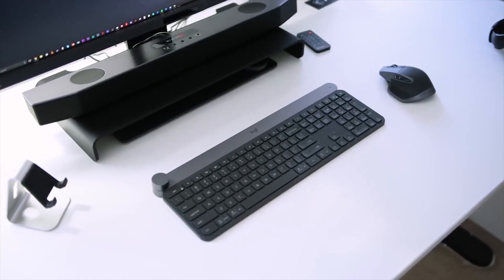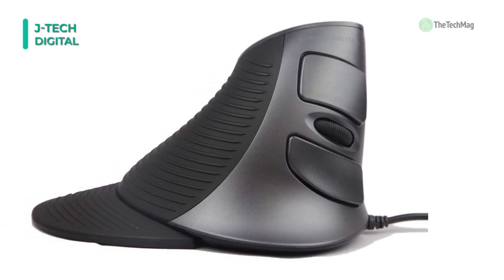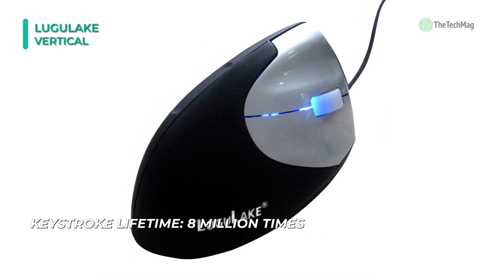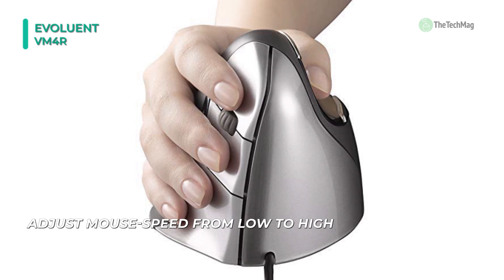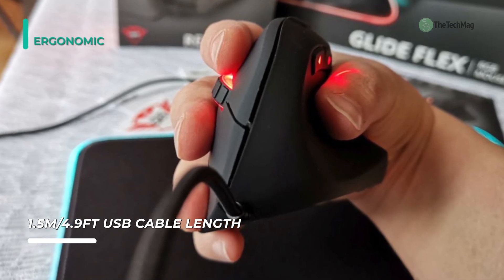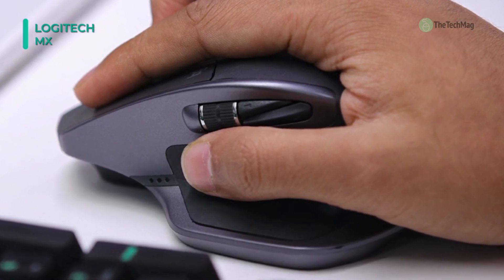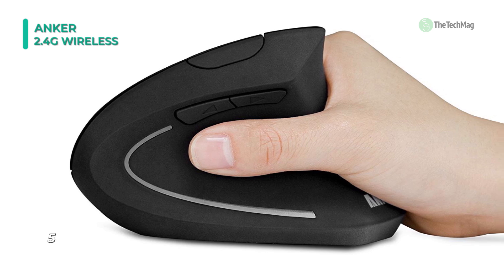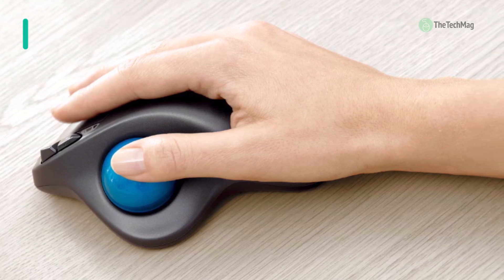BEST ERGONOMIC MOUSE!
1. Logitech M570
2. Anker 2.4G Wireless
3. Logitech MX
4. Anker Ergonomic
5. Evoluent VM4R
6. LuguLake Vertical
7. J-Tech Digital

7. J-Tech Digital - This mouse is ideal for anyone who experiences wrist or hand fatigue when using a conventional mouse. Its vertical layout reduces the torsion of the forearm and wrist caused when employing most other mice. The Scroll Endurance also comprises a detachable palm rest to lessen the drag on the desk surface. In extension to its comfortable, ergonomic design, the Scroll Endurance also has adaptable sensitivity, which can be modified on-the-fly using the DPI button on the mouse.

6. LuguLake Vertical -  This is a durable product which you will enjoy using. Recommended for right-handed individuals, you will like its comfortable design. Even though light (5.3oz); it also has a stable and accurate design that improves the performance of people. To stay productive in their offices, people use different strategies. Many of them are effective, but the best way to stay productive and enjoy your work is by getting one of these mouses.

5. Evoluent VM4R - The VerticalMouse 4 of Evoluent gives a new twist on the standard computer mouse: one that retains your hand vertically in a "handshake" position while you're clicking, pointing, and scrolling. That indicates your arm sits neutrally without twisting, which is created to afford extra ergonomic comfort during elongated sessions. The shape of the mouse is sculpted for excellent ergonomics, and the programmable buttons are simple to reach.

4. Anker Ergonomic - With Anker Ergonomic, you get a well-engineered vertical mouse with a wealth of innovative characteristics. As its name implies, for instance, its ergonomic design is priceless. It is comfortable. It also handles heavy-duty use well without deteriorating over time. Nothing is as frustrating as employing a non-responsive mouse.

3. Logitech MX - The MX Master Wireless Mouse of Logitech is an ergonomic and handy mouse created for comfort and convenience. It's made with a 4000 dpi Darkfield laser sensor that's competent of tracking on virtually any surface, so you can use it conveniently on your desk, jeans, or even on glass. Furthermore, it can be paired with three Mac or Windows systems simultaneously utilizing the downloadable Logitech Options software, enabling you to copy/paste text, images, and data from one computer to another.

2. Anker 2.4G Wireless - The Anker Mouse is your go-to model if you are in search of a vertical mouse for casual use. It presents excellent results when you don't use it for extended hours. This is because it does not put your hand in a vertical position. It fits perfectly into your hands and is ideal for an average-sized adult. The mouse also feels straightforward and limits the hand from slipping thanks to its rubberized finish.

1. Logitech M570 - The Logitech M570 is a wireless mouse that allows you to control your desktop computer, laptop, or home theater PC from up to 30 feet away. Its USB receiver plugs into the USB port on your workstation and remains unobtrusive to offer constant connectivity. It uses a laser tracking method for precise tracking on a variety of challenging surfaces.